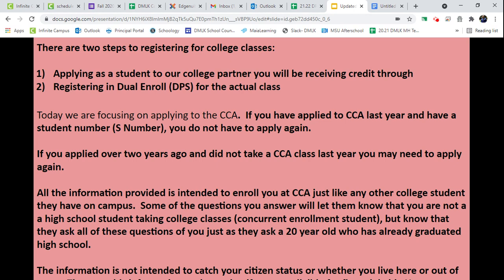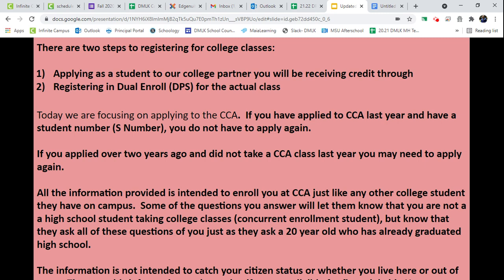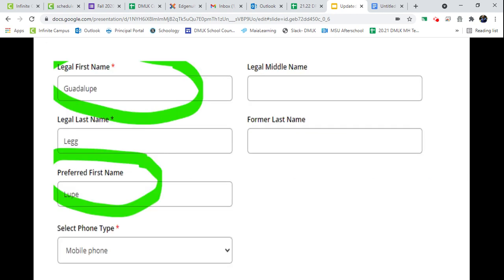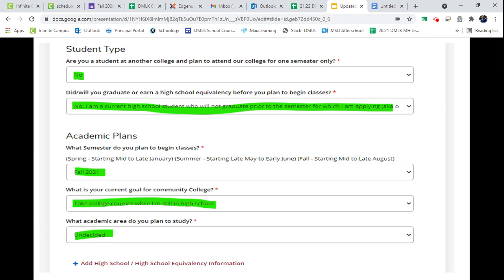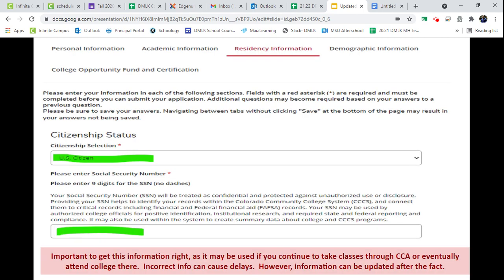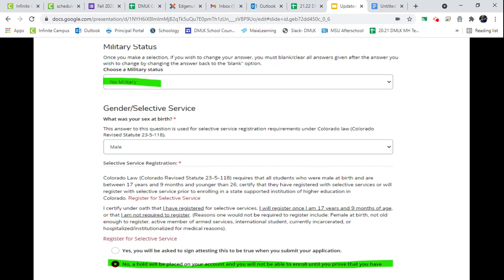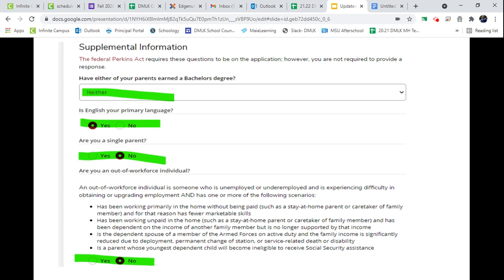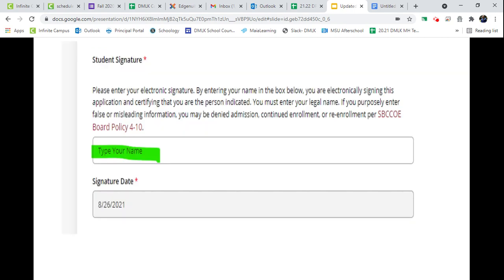Applying to CCA for your CE Class